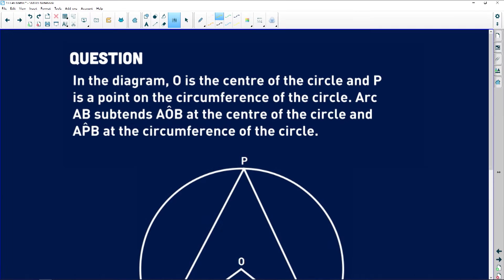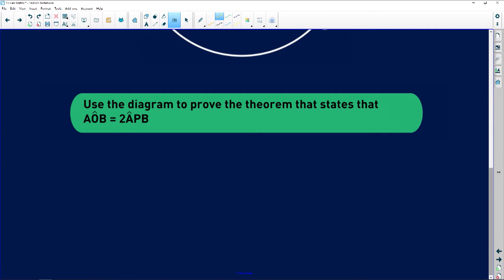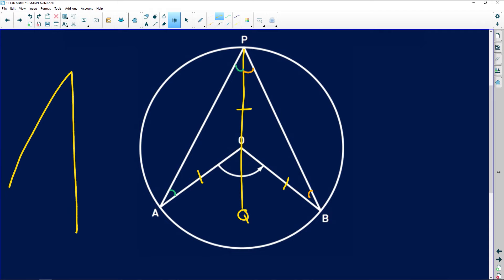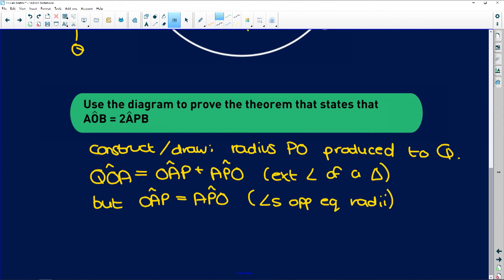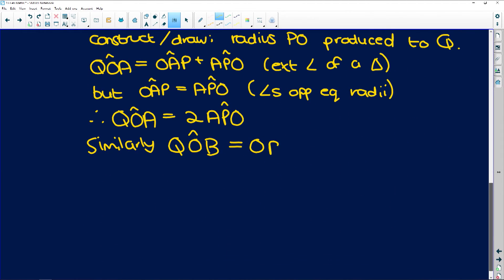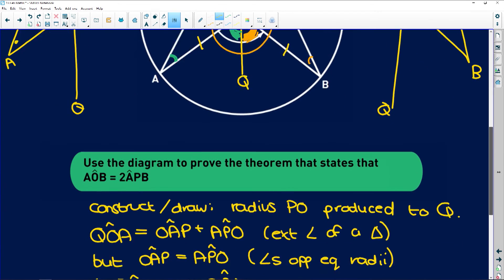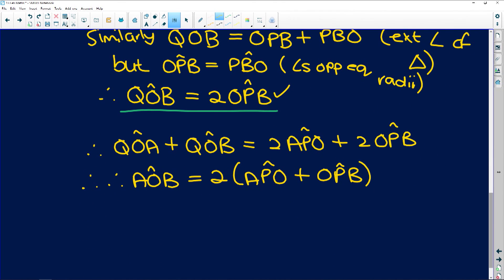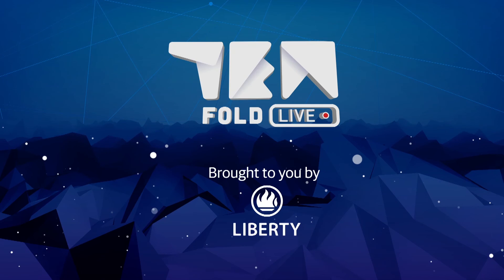Euclidean Geometry: Grade 12 Live Question 4 of 4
Maths: Euclidean Geometry: Grade 12